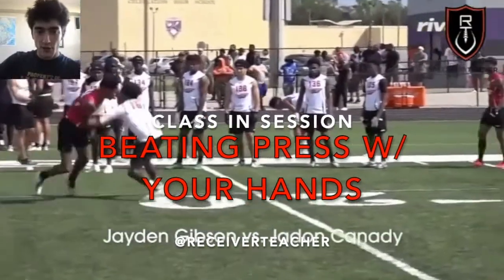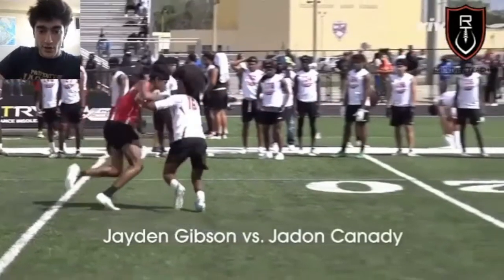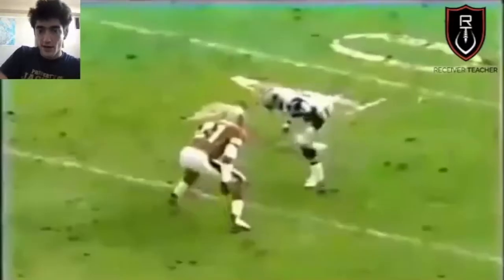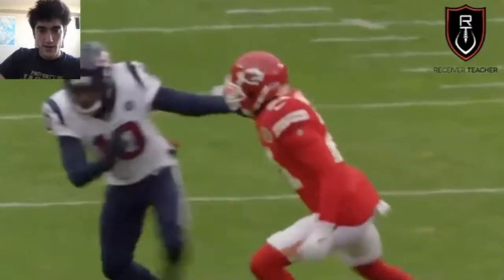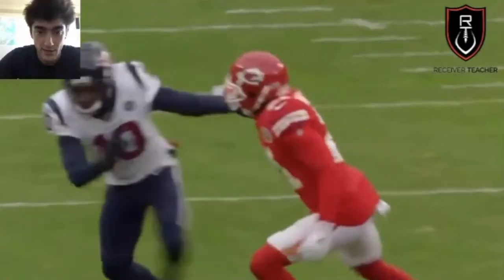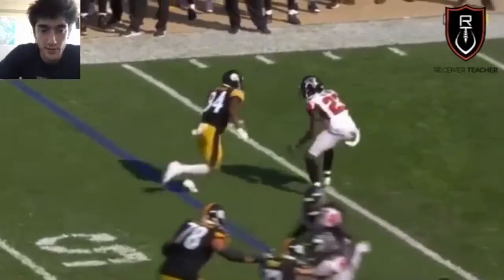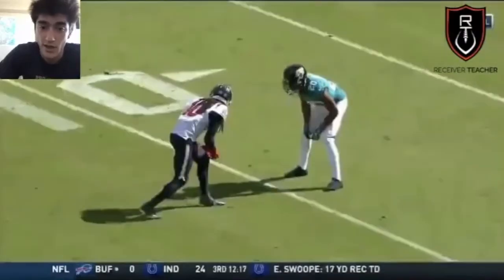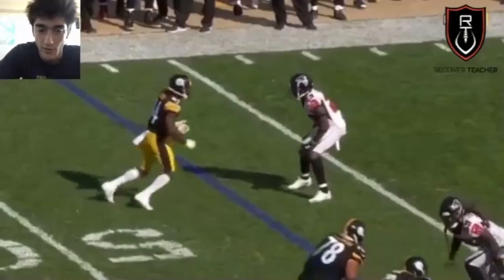Pull Through Release Vs Press | Class In Session #014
This video will talk about using your hands & feet together at the line of scrimmage to beat press coverage. Specifically we will talk about the "pull through" release, which requires you to be physical.

Never let a DB get hands on you and hold you. Instead, whenever a DB shoots his hands, get them off you or use this pull through release to get a step on him off the ball.

If you want access to FREE exclusive content, sign up for our mailing list on our website receiverteacher.com.